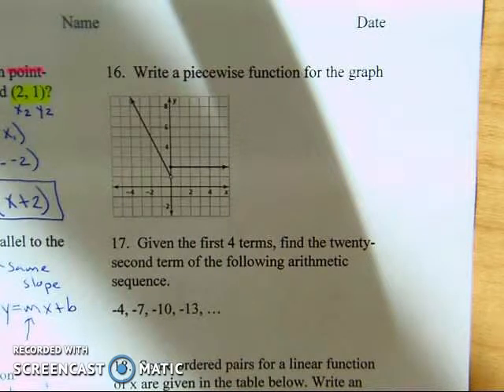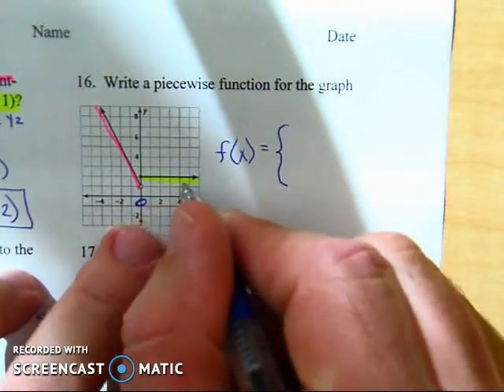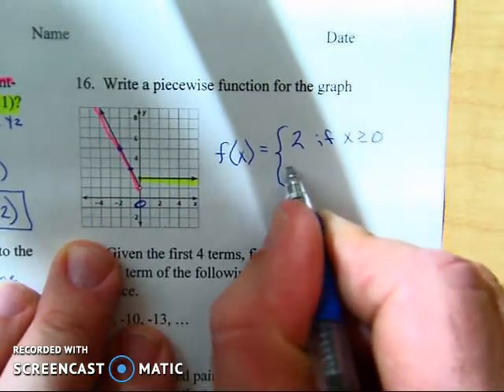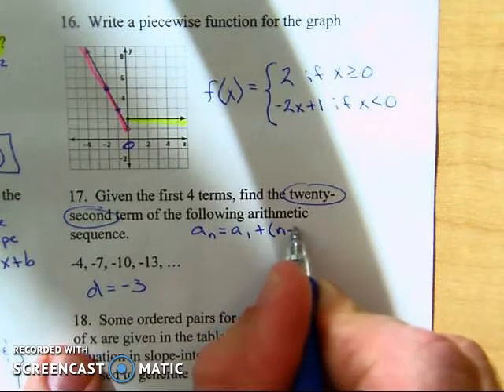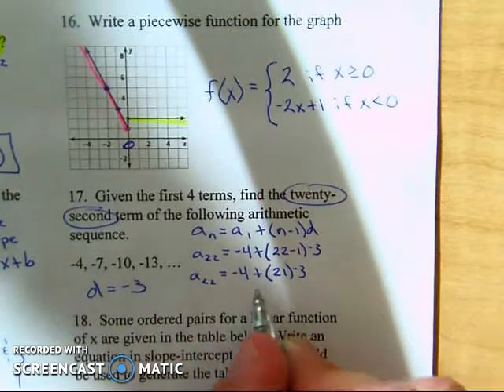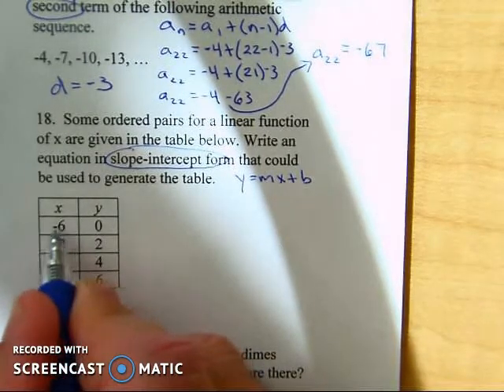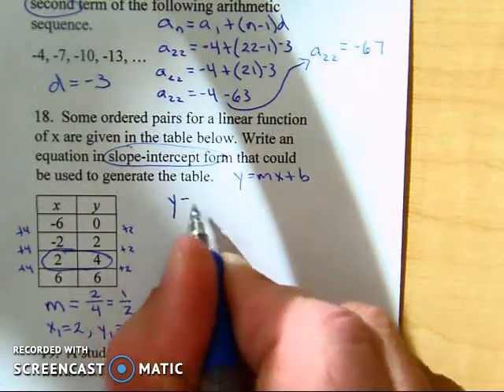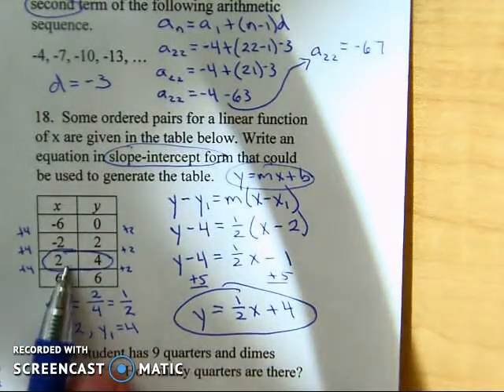Algebra EOC 2b 16 20